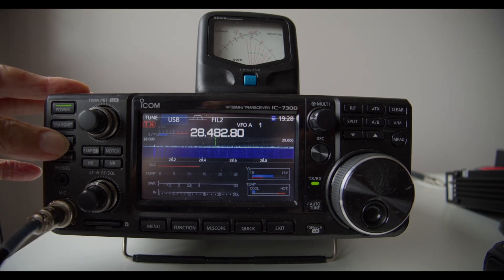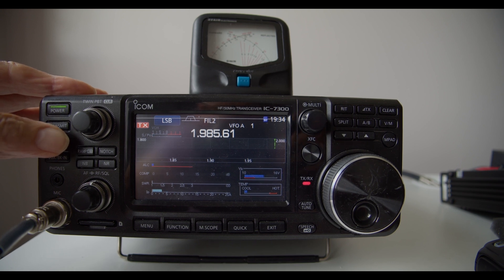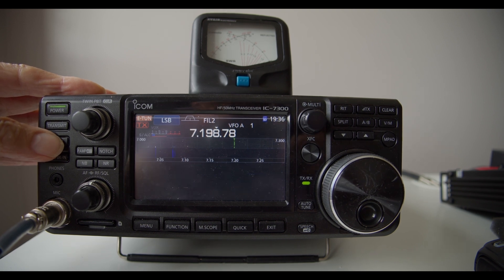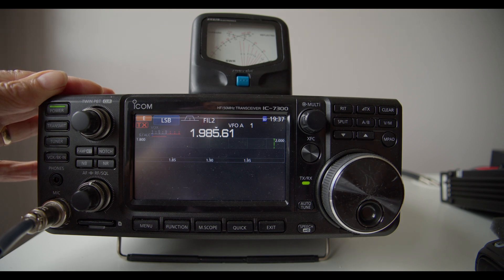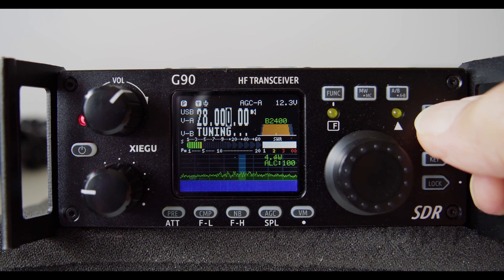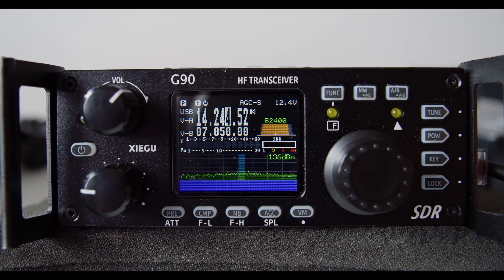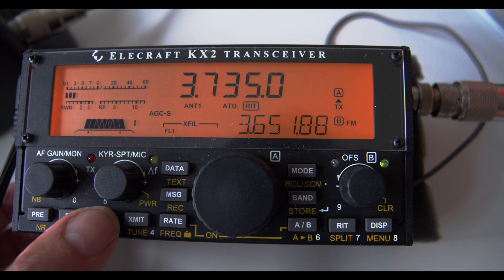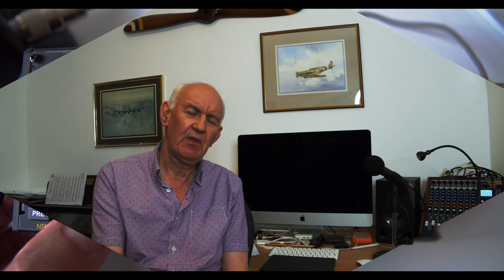Internal ATUs Head to Head | HAM RADIO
How good is an internal ATU? What can it match and aare some better.than others? We take a look at some examples and how they differ.